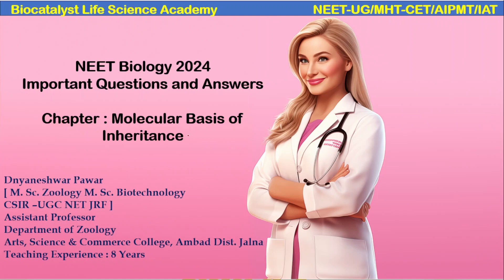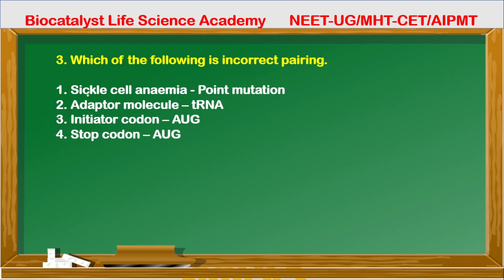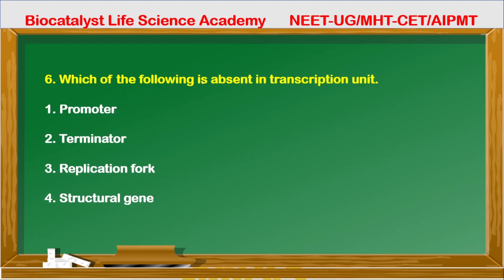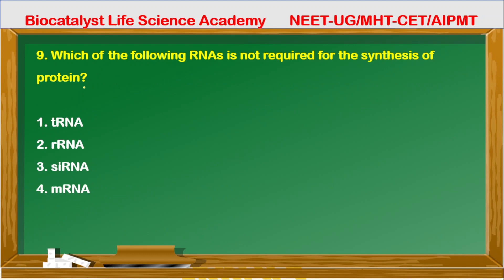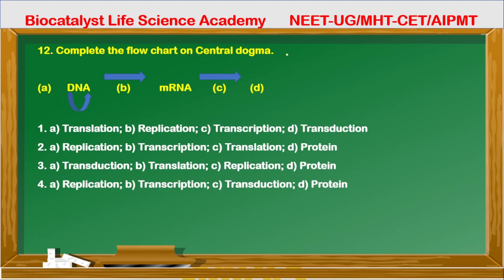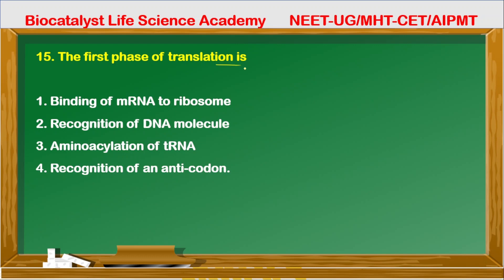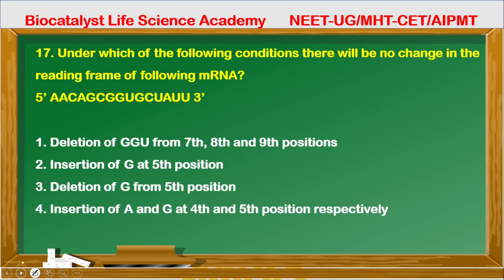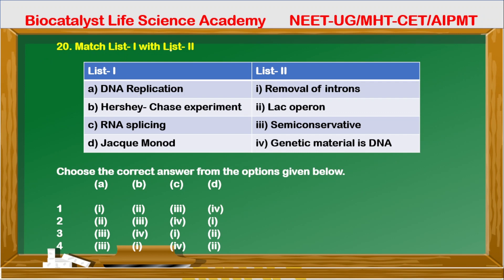NEET Biology 2024 I Important Questions I Molecular Basis of Inheritance I Biocatalyst LS Academy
In this video you can get the Important Questions from Chapter Molecular Basis of Inheritance of NEET Exam 2024.

1. DNA Replication
2. Transcription
3. Translation
4. Gene Regulation
5. DNA Fingerprinting

NEET UG Exam 2024
NEET Biology
NEET Botany & NEET Zoology
NCERT Class 11 Biology
NCERT Class 12 Biology

Acknowledgement:
1. Canva template
2. Images from Pixabay